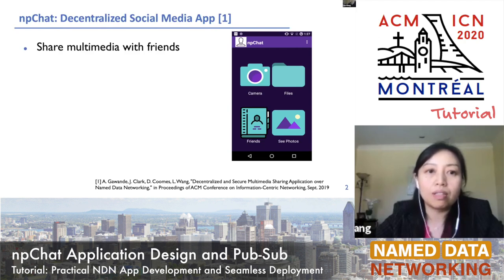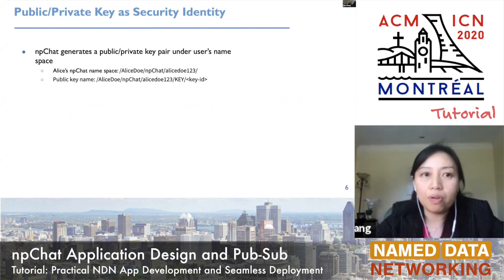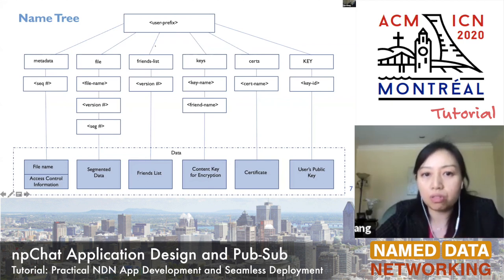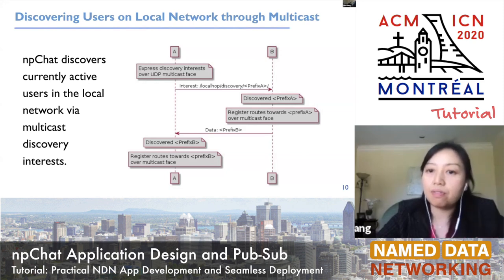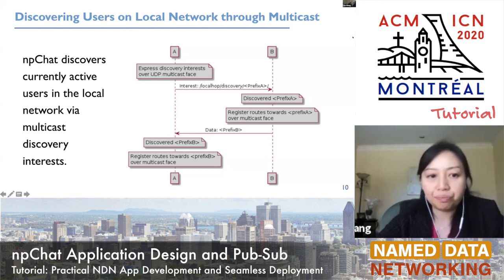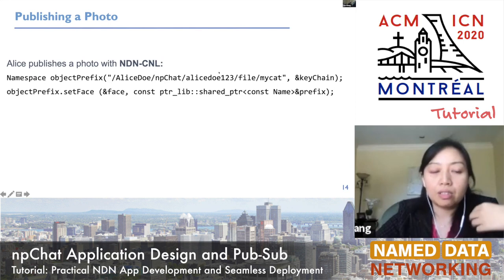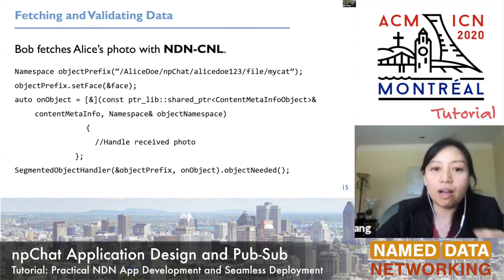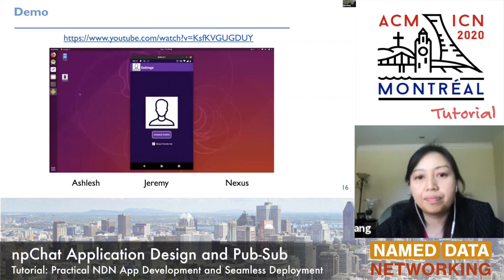npChat Application Design and Pub-Sub @ ACM ICN 2020 NDN Tutorial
Presented by Lan Wang (University of Memphis)
"npChat Application Design and Pub-Sub"
@ ACM ICN 2020 Tutorial: Practical NDN Application Development and Seamless Deployment